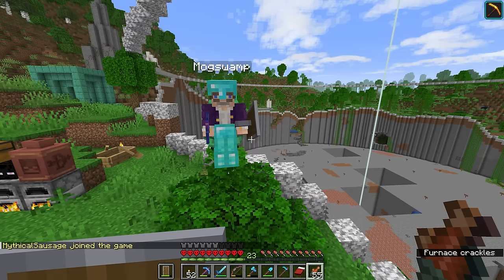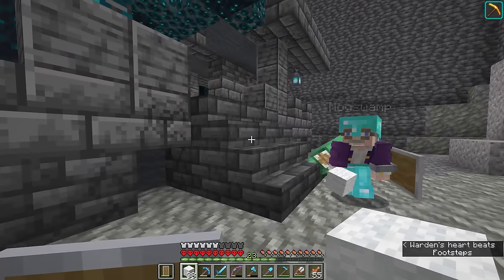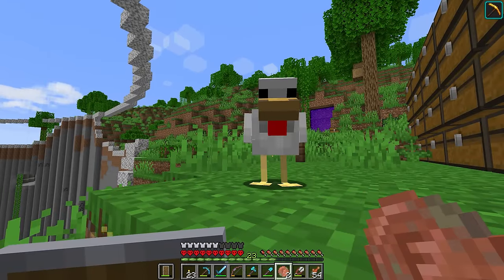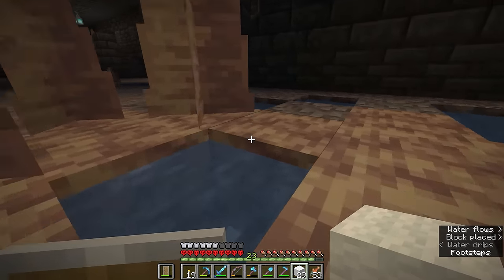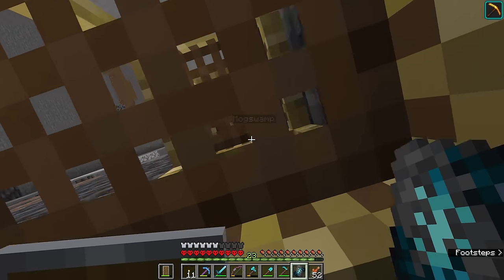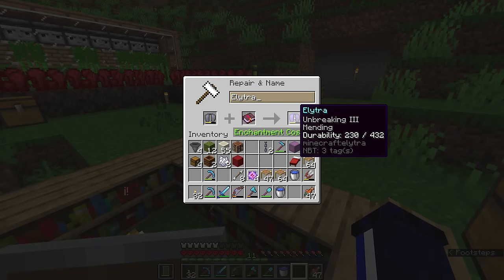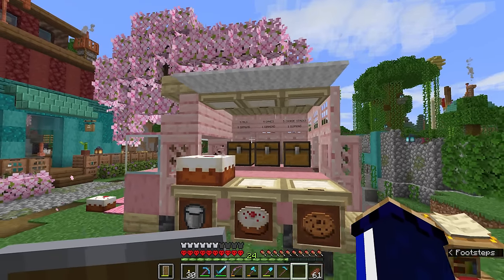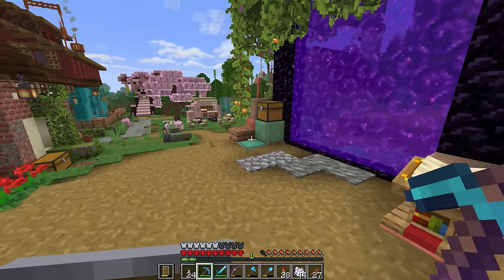I Took Mogswamp To An Ancient City ▫ Minecraft SOS [Ep.5] ▫ Minecraft 1.20 Hardcore SMP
Minecraft SOS continues!

In today's episode, Mogswamp arrives at the dig for his first Ancient City experience! We team up to explore the Deep Dark underneath my base area, encounter the Warden, and raid the city for all its loot.

Minecraft SOS is a hardcore Mineraft server with a twist: anyone who dies can be revived within 24 hours using a Fate Coin. If the timer counts down to zero, they're lost forever and can never respawn! But the supply of coins is limited, and additional coins are only rewarded for completing challenges and difficult advancements...

Episode music:
Minecraft OST - C418, Lena Raine, Aaron Cherof

GNU Paranor001